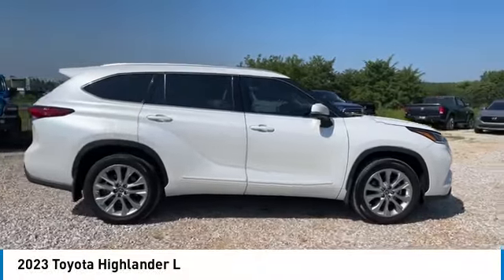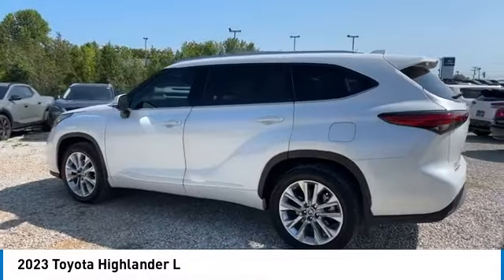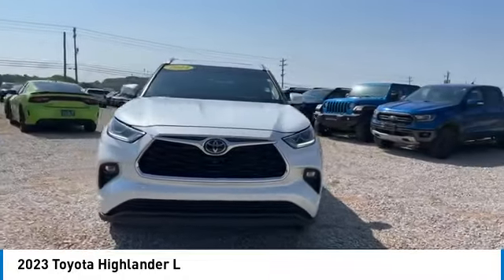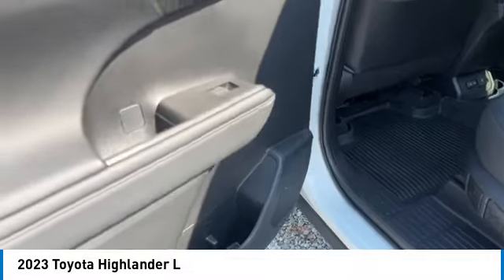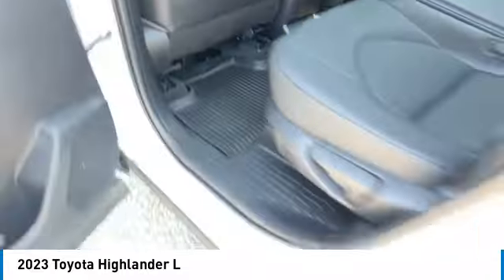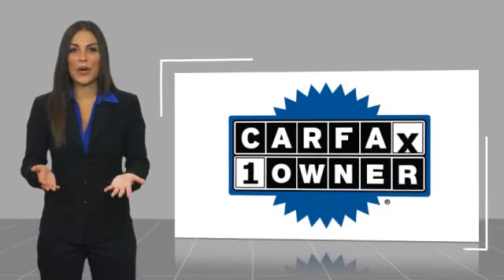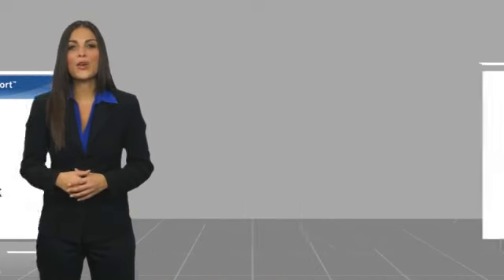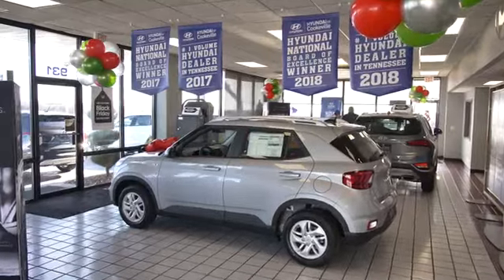2023 Toyota Highlander T043909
Recent Arrival! Recent Oil Change, Professionally Detailed, Vehicle has passed our service department's inspection., Backup Camera, Bluetooth, Navigation, Leather Seats, Push Button Start, Third Row Seats, Our listed price includes financing through Hyundai Motor Finance at standard rates.. CARFAX One-Owner.brbrThank you for choosing Hyundai of Cookeville! Where we are creating happy buyers every day!! All of our preowned vehicles have gone through a multi point inspection by our certified trained technicians and have been professionally detailed!! 2023 Toyota Highlanderbrbr22/29 City/Highway MPGbrbrHere at Hyundai of Cookeville is where you Get the best deals with that hometown feel!!! Please give me a call to set up your test drive.